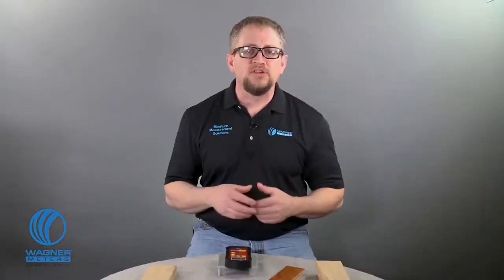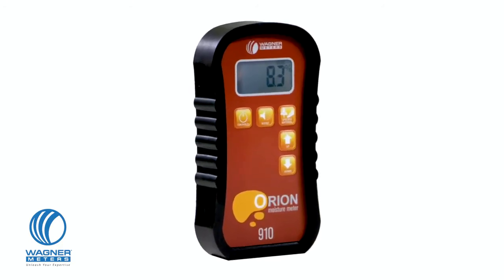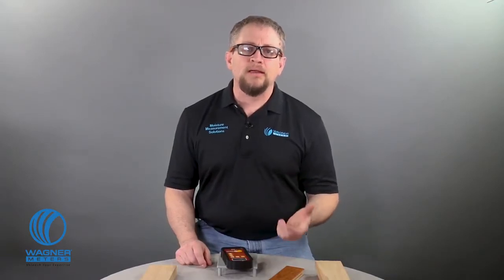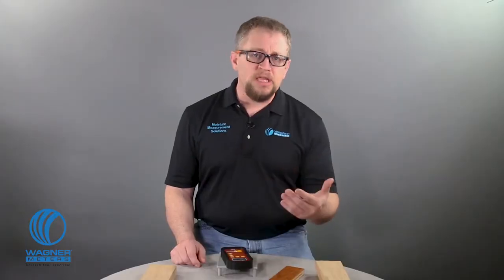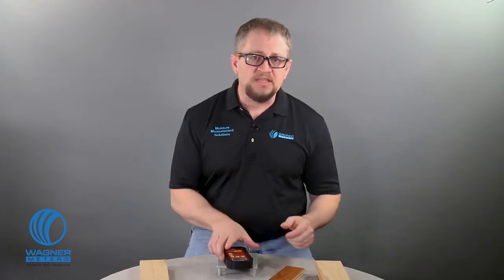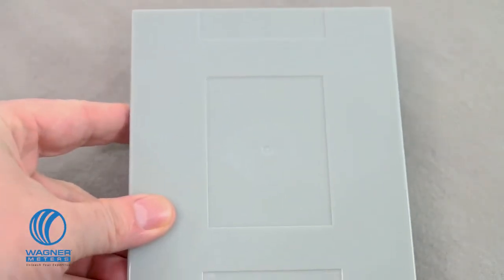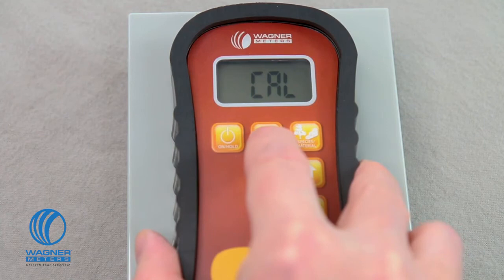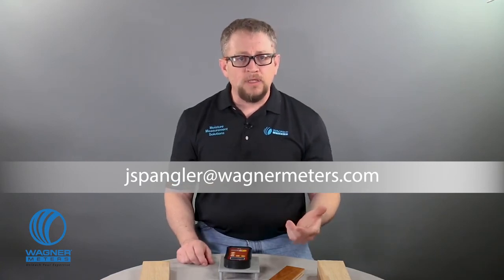Orion 910 Moisture Meter Get to Know and How to Use Wagner Meters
How to use the Wagner Meters Orion 910 moisture meter with Jason Spangler

Wagner Orion 910 Deep Depth Pinless Wood Moisture Meter
The Orion Deep Depth Pinless Wood Moisture Meter was designed to be better than the Wagner meter is replaces the MMC220. For a lower price, the Orion 910 has the same deep depth measurement, IntelliSense technology, and Wagner accuracy as the beloved MMC220.

Deep Depth Measurements
IntelliSense Technology
Fast Selection Species Settings
Non-Damaging Pinless Sensor
Virtually Unaffected by Temperature
On-Site Calibration
Relative Moisture Measurement Mode
Press to Hold Readings
Programmable Alarm
7-year Warranty
Ruggedized Protective Rubber Boot and Hard Case
The Orion line of wood moisture meters continues Wagner's 50-plus year tradition of providing accurate, dependable non-damaging pinless moisture measurement technology, measure IN the wood not just ON the wood, backed by Wagner's industry-leading 7-year warranty.

The Orion 910 Deep Depth Pinless Wood Moisture Meter was designed to be better than the Wagner meter it replaces: the MMC220. For a lower price, the Orion 910 has the same "Deep Depth" measurement, IntelliSense technology, and Wagner accuracy as the beloved MCC220. The Orion 910 brings the beginning of on-site calibration, easier functionality, and other exciting new features that only get better in the Orion 930-950. The Orion 910 is an ideal tool for all applications where knowing the correct moisture content deeper in the wood is critical.

Each Orion 910 Deep Depth Pinless Wood Moisture Meter comes with the following:
1x Orion 910 Deep Depth Pinless Wood Moisture Meter
1x Paired On-Demand Calibrator
1x Rubber Protective Boot
1x Foam-lined ABS Plastic Carrying Case

Stocked here in Australia at KEVMOR

To Purchase with immediate overnight delivery Australia Wide